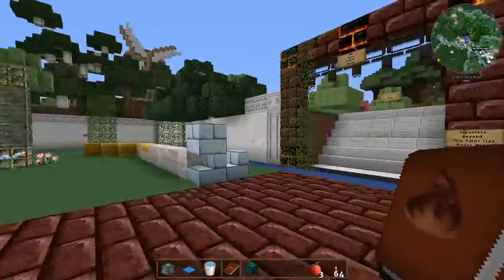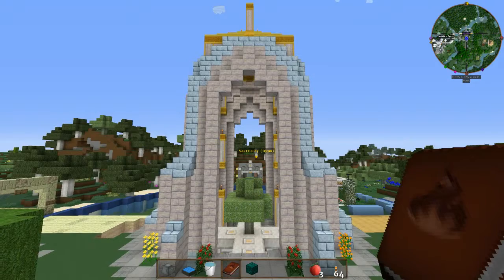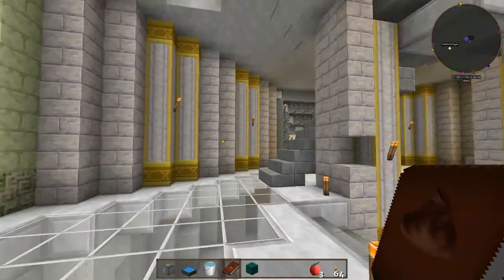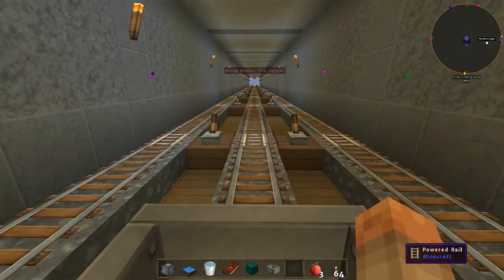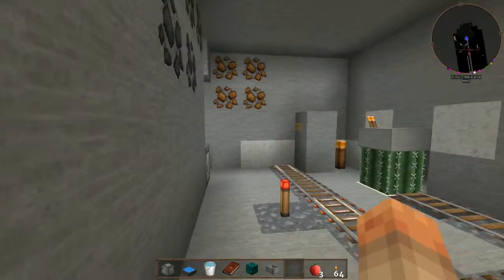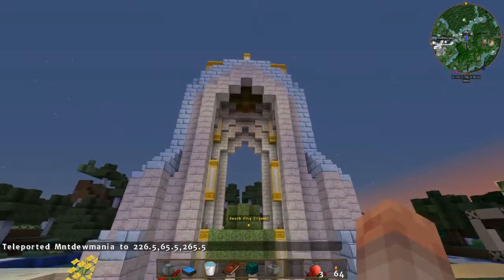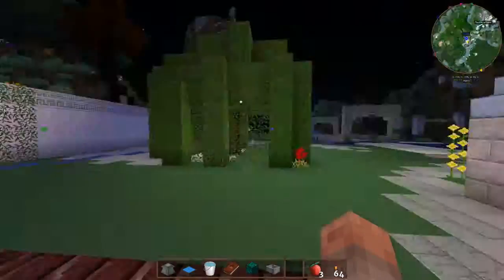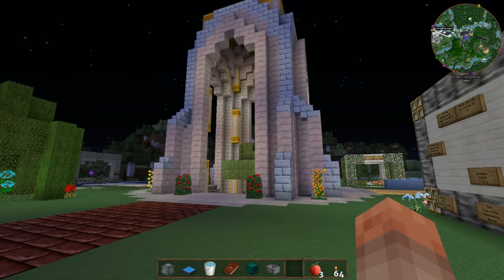Hoarder's Delight Server | Working on Spawn | Sometimes Less is More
You can follow our builds on the server and all the TryHards Video Posts by following us on FaceBook:

HERE'S A GREAT DEAL FOR YOU:

My Server TryCraftia is hosted by Aim2Game. Follow my link to get some great discounts.

Our Other Members:

Micklos, killer98badman, superminer2468, Xersos